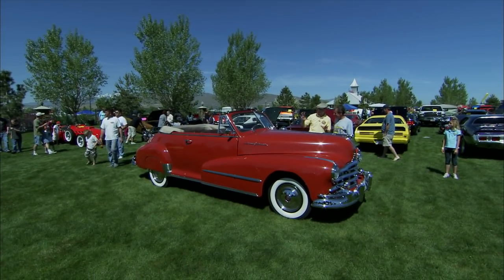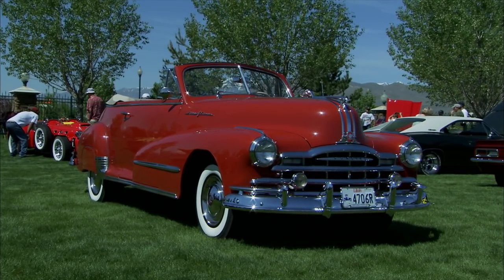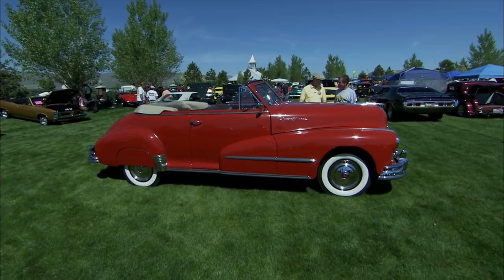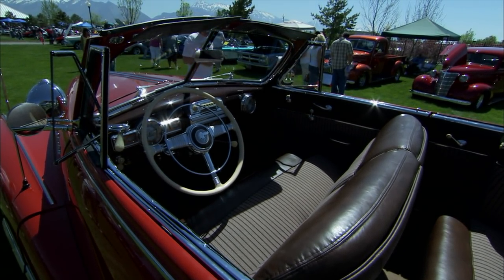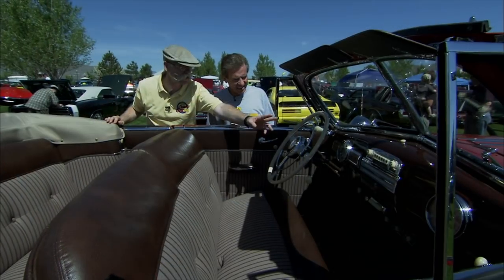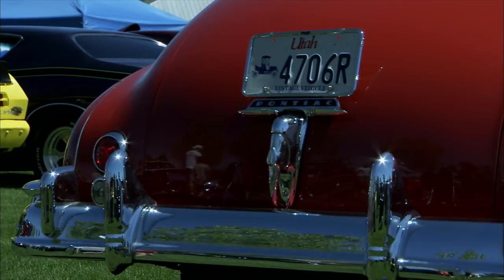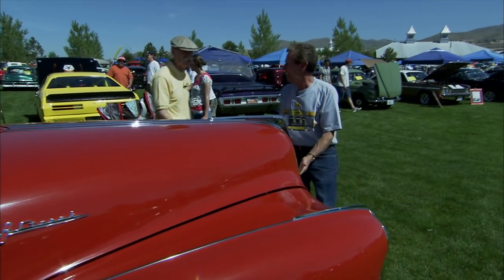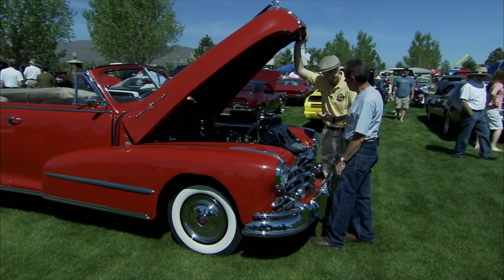1948 Pontiac Convertible Silver Streak Torpedo | Nicely Restored from a Basket Case!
Believe it or not, this BEAUTY was once a BASKET CASE. Doug put some serious time and work into this Tripoli Red 1948 Pontiac Convertible Silver Streak. We think Doug knocked it out of the park!

Recorded in Utah at the UVSC Car Show 2008.